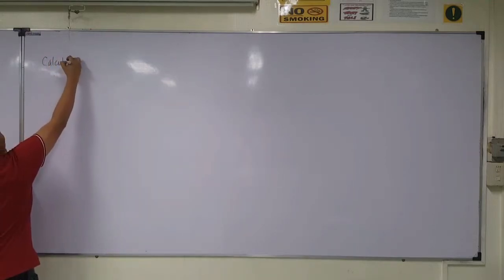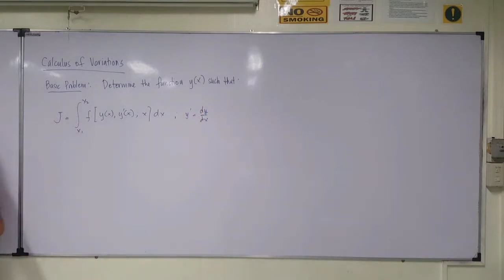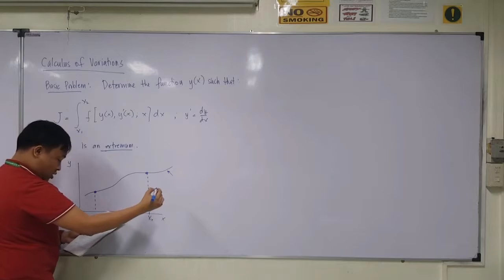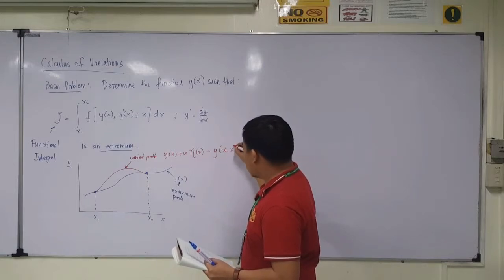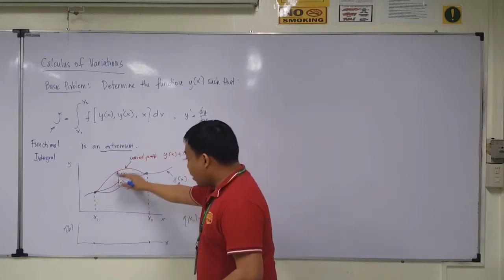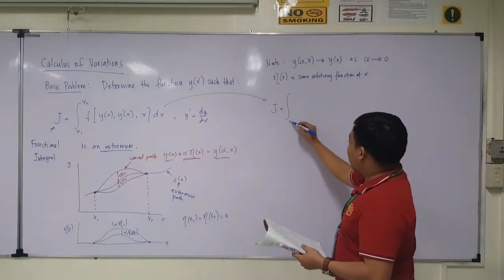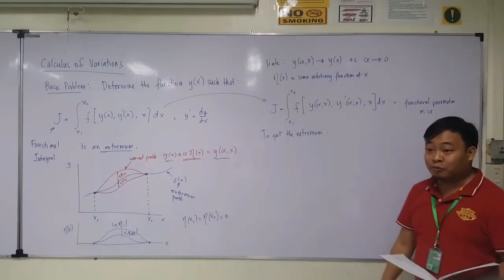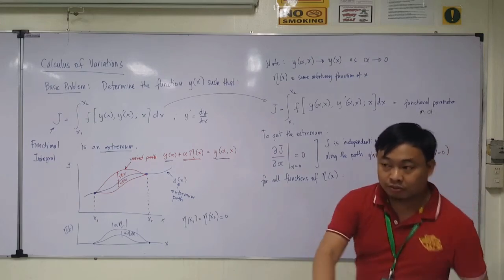Introduction to Calculus of Variations: The Basic Premise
Thronton and Marion
Classical Dynamics of Particles and Systems
5th edition
Introduction to Calculus of Variations